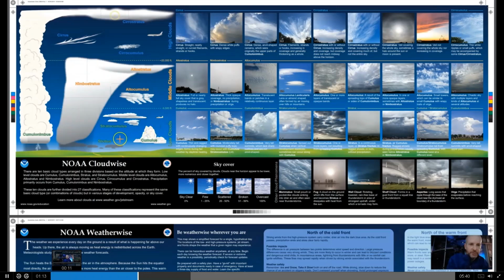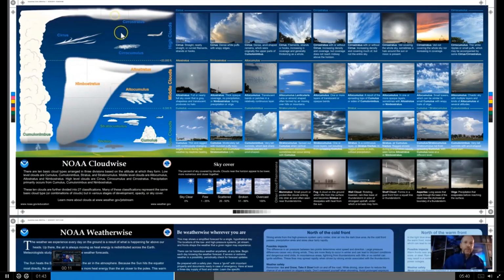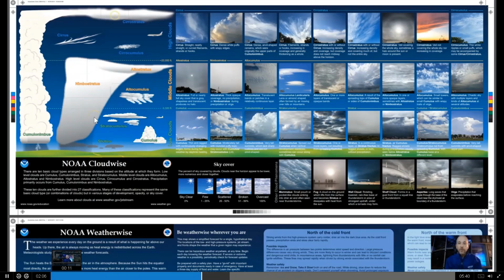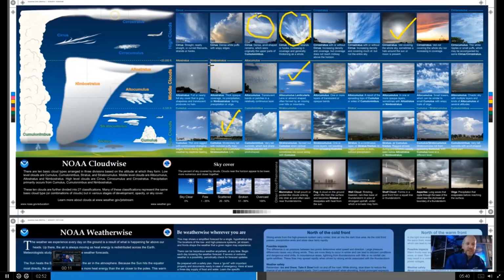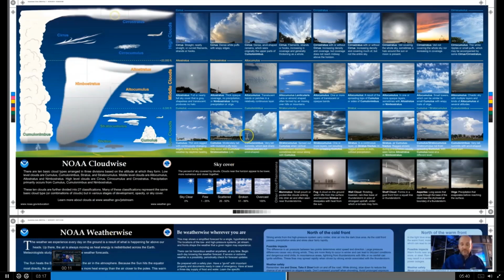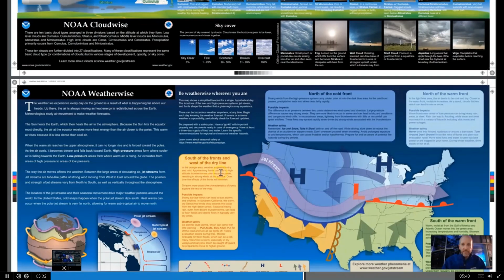Buzz Central News Episode 3 with special guests Kaden and Brad Panovich